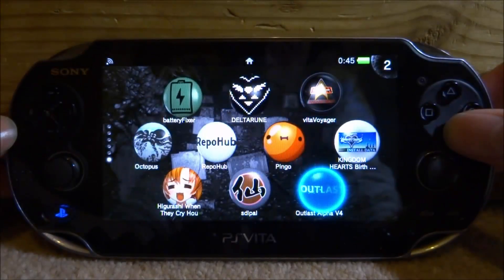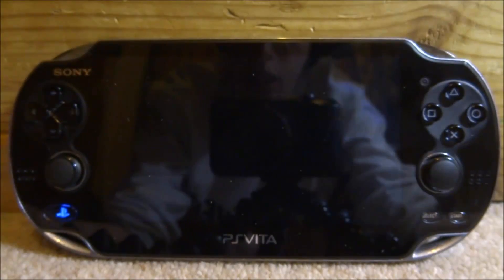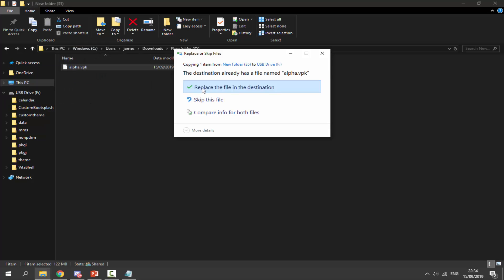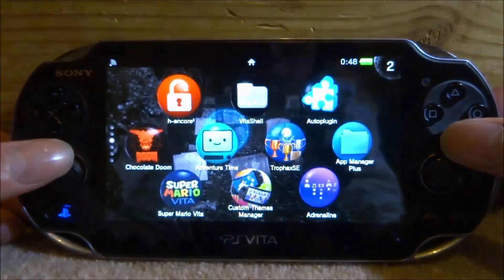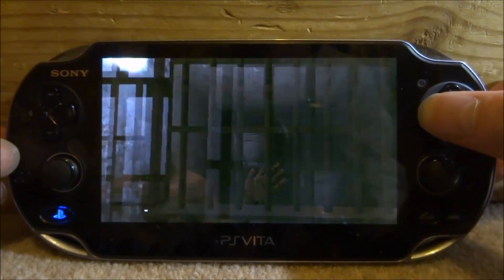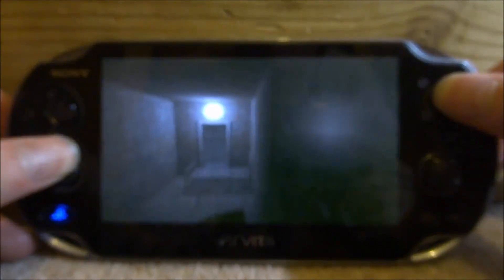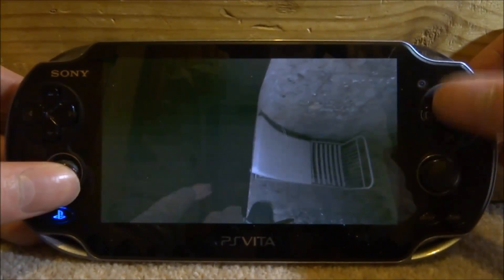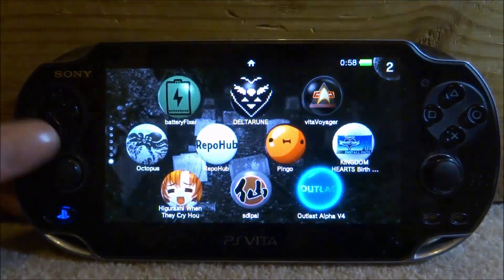OUTLAST Unity Game Demo For PS Vita!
OUTLAST Demo VPK for PS Vita. This was made in Unity by @luisecabarcas24

➤ (SD2Vita Adapter)